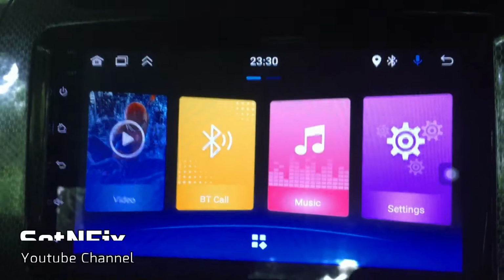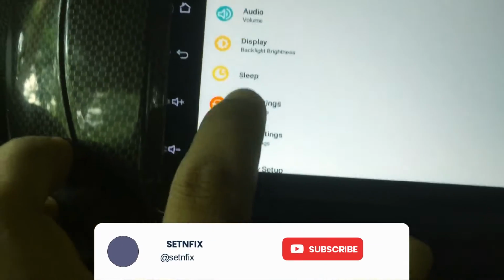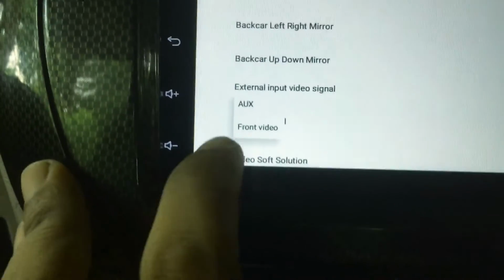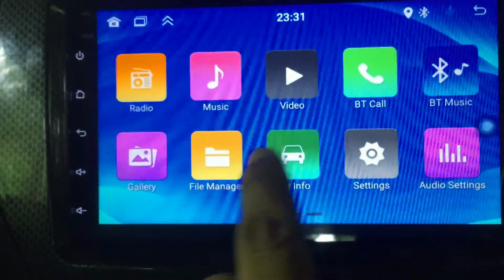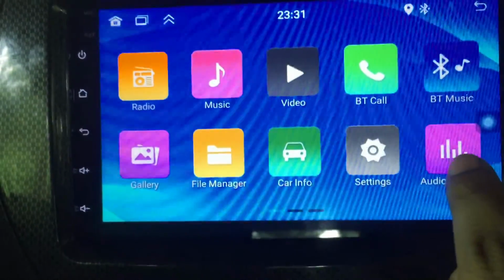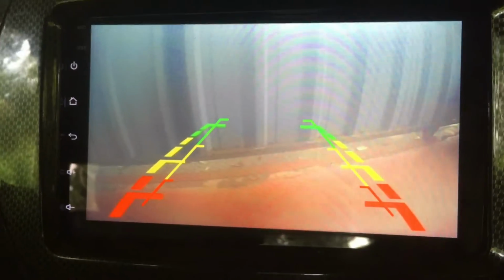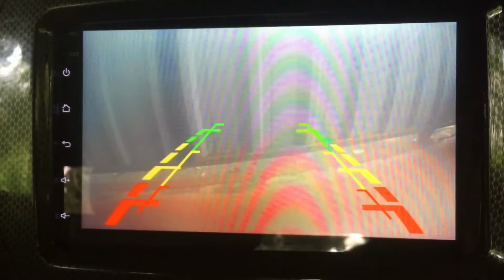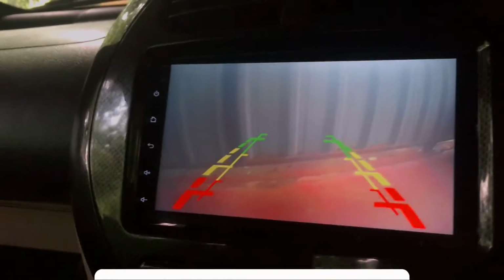Connect Car Front Camera Automatically After reverse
I forget to tell you this.
If you have a second camera, you can connect it to this car head unit. Then go to settings and click on external video settings. Then select front camera.
Now you can check your front camera using the camera app in the list of apps.
As almost all the vehicle have a function when you change the gear to reverse, it is appeared the rear view. But here the interest thing is, when you change the gear from rear to front, automatically camera view change to the collected front camera. It is a fantastic function with this android head unit.
I hope this short and simple but important video will help you to select a car head unit. Until next video. Stay creative, stay with setnfix.

For Rich Look a Luxury Player
Android auto and carplay
Player with 4G and 360 view camera

💲Nano With the bootloader💲
💲ATMEGA 328💲

"Hey there, YouTube fam! 📽️ If you're looking to stay updated with all things SetNFix, you've come to the right place. We've got exciting content and projects to share, so don't miss out!

📸 Instagram: Get a glimpse of our visual journey on Instagram

We can't wait to share the SetNFix experience with you! 🚀✨"